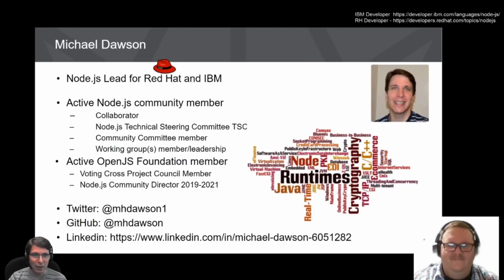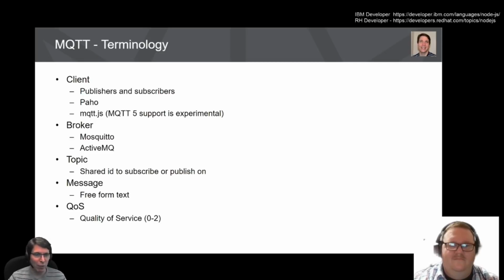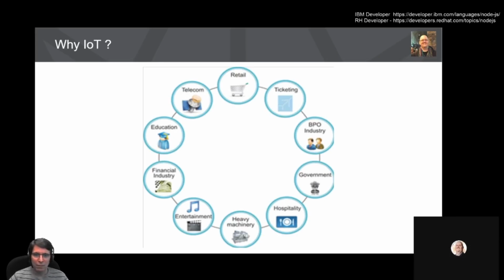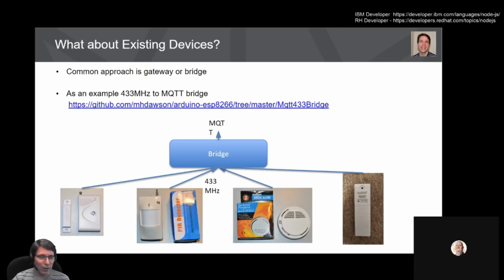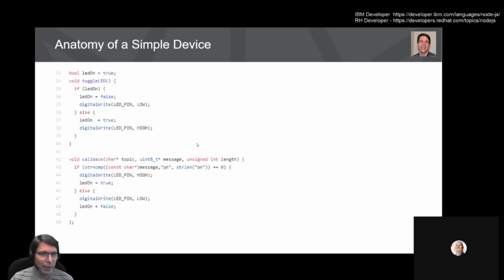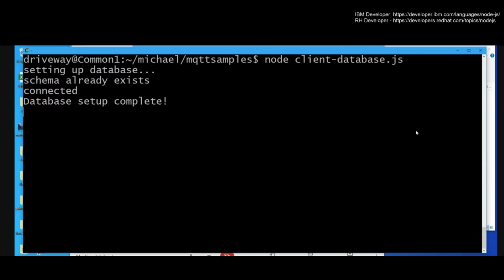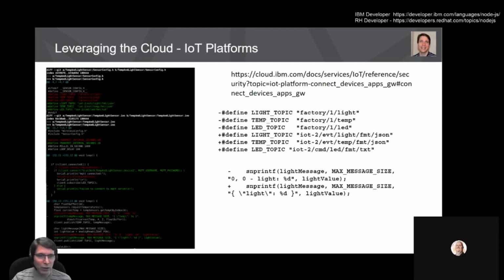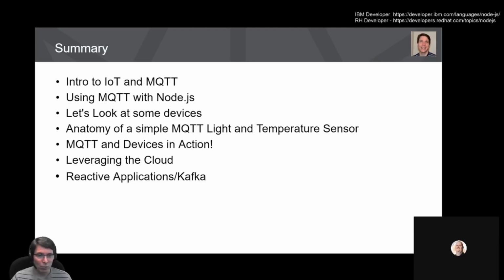Internet of Things IoT with Node - Both Practical and Fun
As we know, IoT devices are all around us. Don’t get left behind as companies around the world create competitive advantage by gathering valuable data through IoT connected devices! This module will show you what software you need and how to start building the programs that will allow you to gather and process data.We will show you some simple devices as well as sample programs that can be used to integrate those devices with business systems.

Speaker:  Michael Dawson